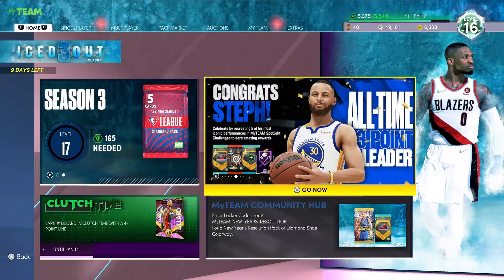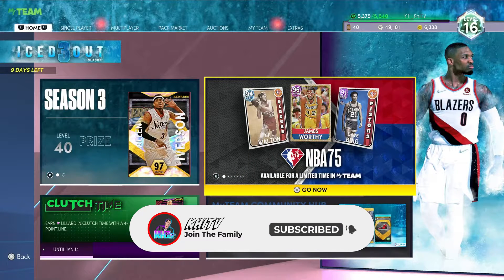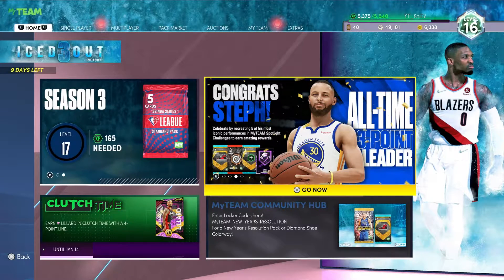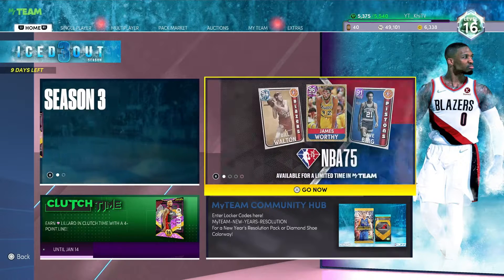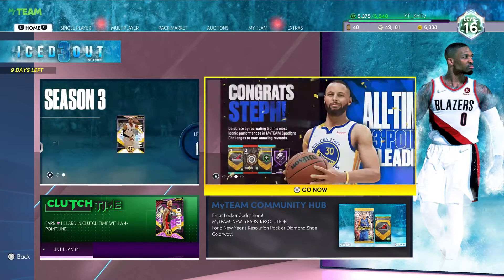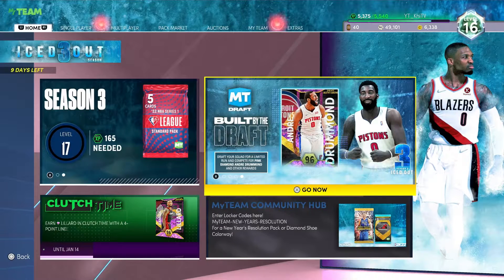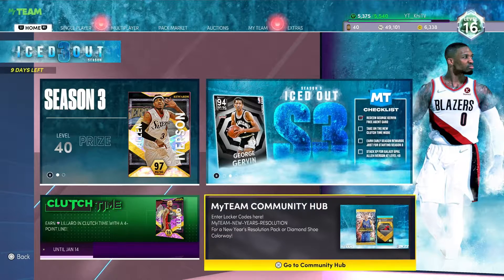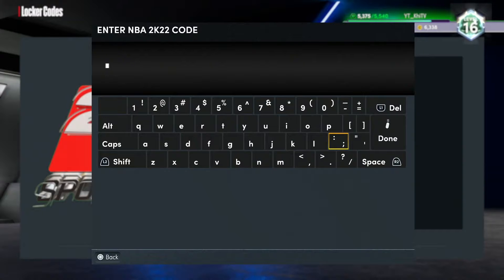*NEW* NBA 75 LOCKER CODE!!! NBA 2K22 MyTEAM LOCKER CODES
In this video I will be giving you guys the latest NBA 2K22 locker code, which gives you a shot at an NBA 75 pack, slasher badge pack, or some tokens.

Song: Prod by Nate Cadillac & Chu and Peakz